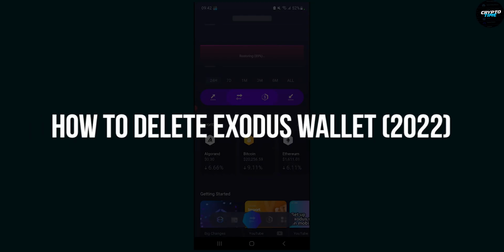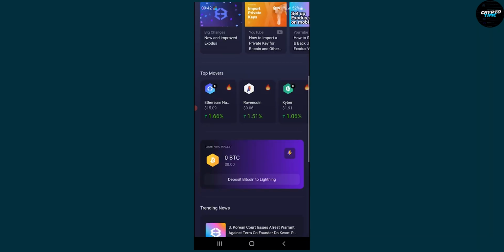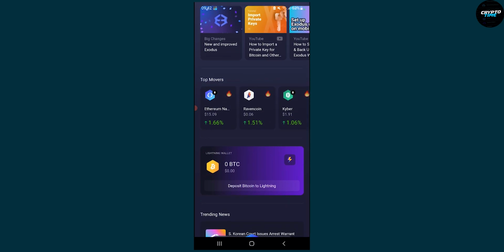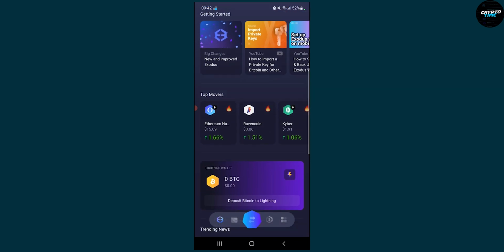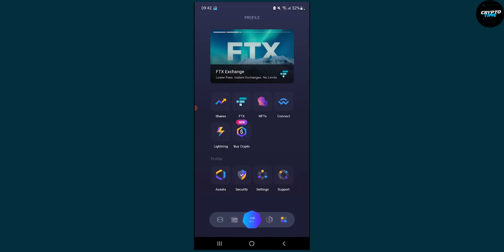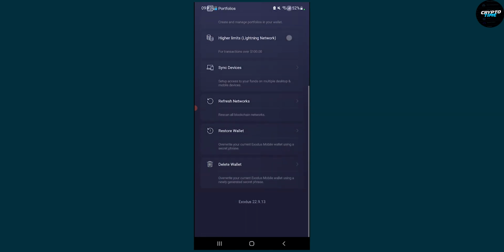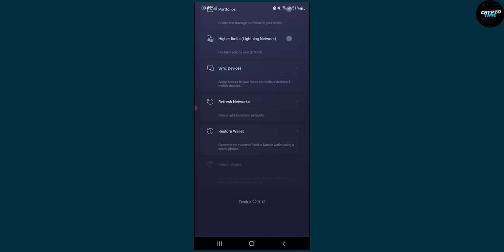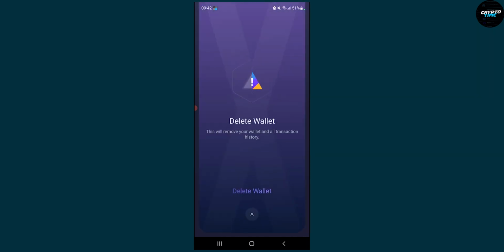How to Delete Exodus Wallet (2022)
In this video I will show you how to delete Exodus wallet